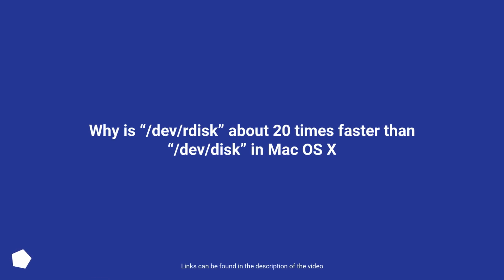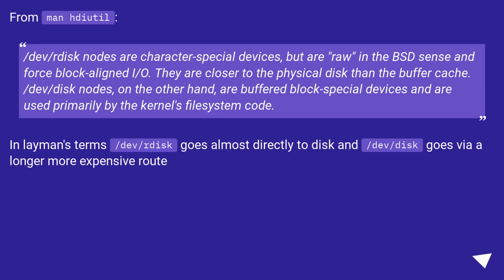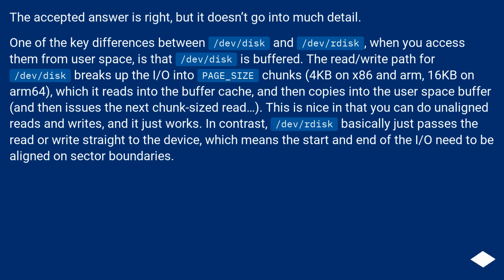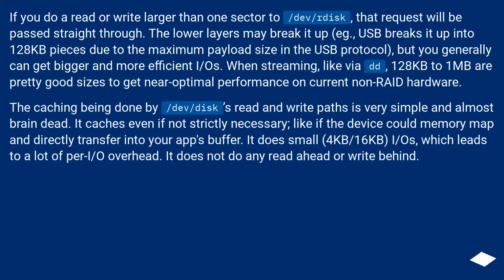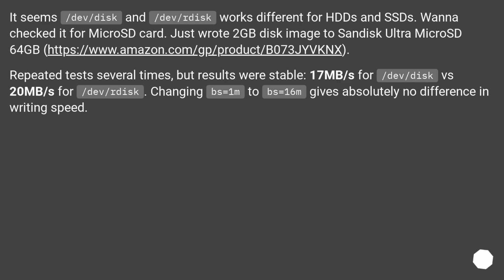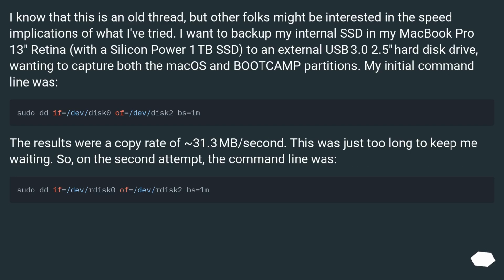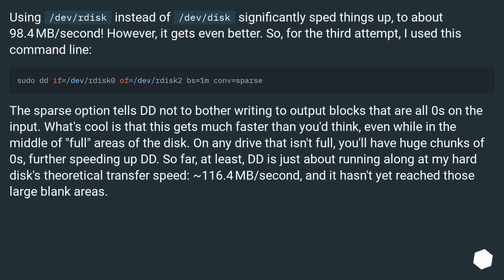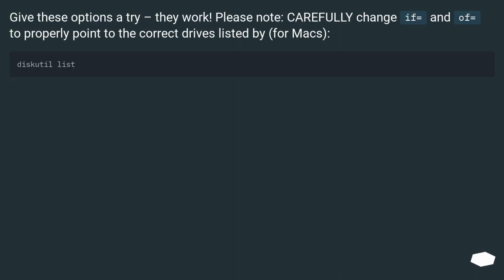Why is “/dev/rdisk” about 20 times faster than “/dev/disk” in Mac OS X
Chapters
00:00 Question
01:03 Accepted answer (Score 106)
01:45 Answer 2 (Score 115)
03:55 Answer 3 (Score 7)
05:44 Answer 4 (Score 5)
07:52 Thank you